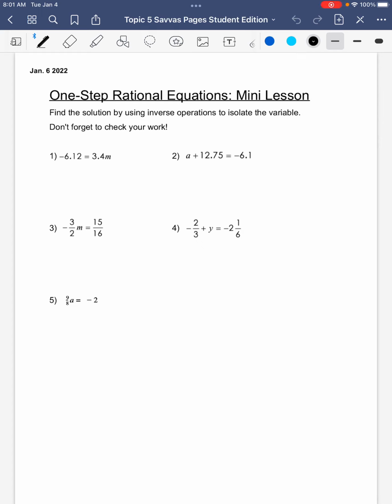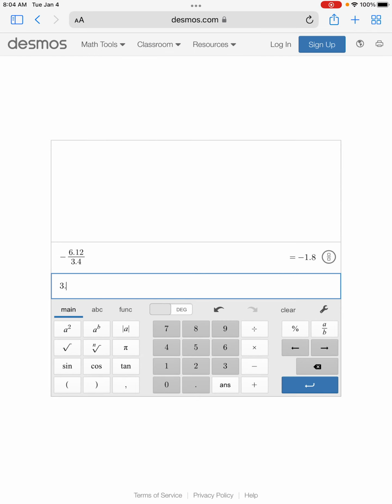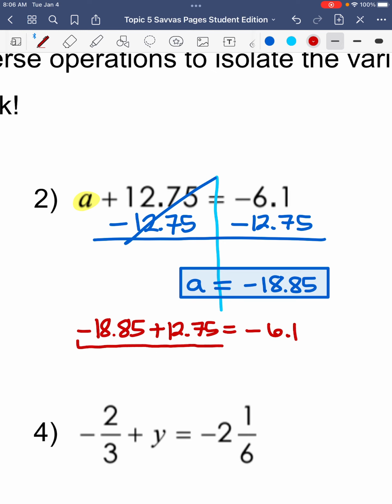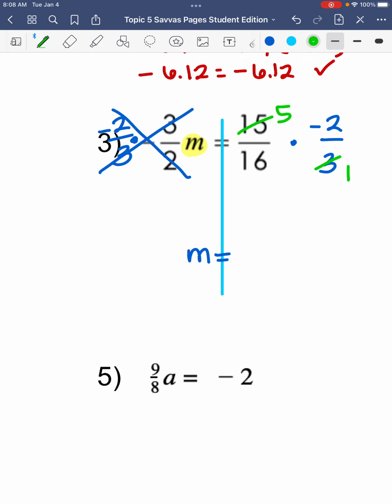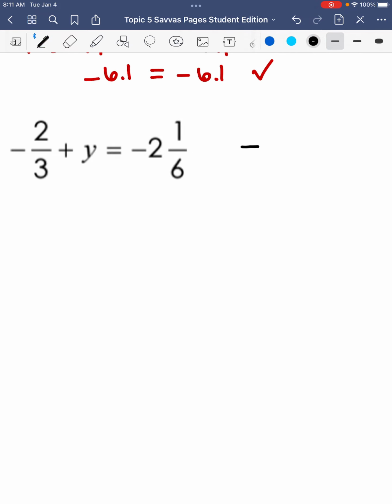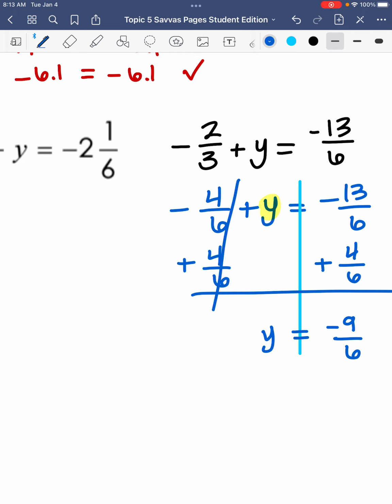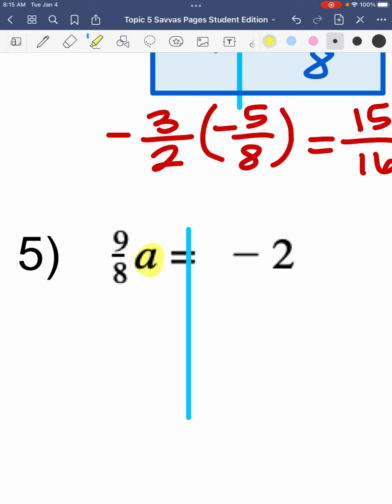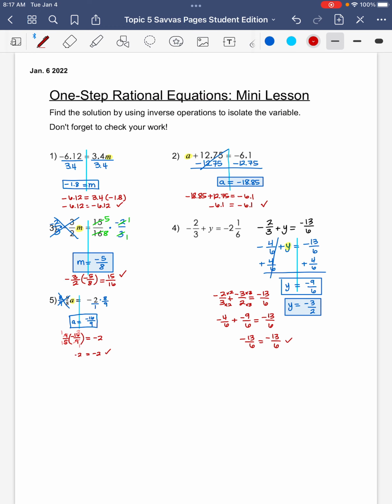Jan 6 One-Step Equations Rational Numbers Teacher Video